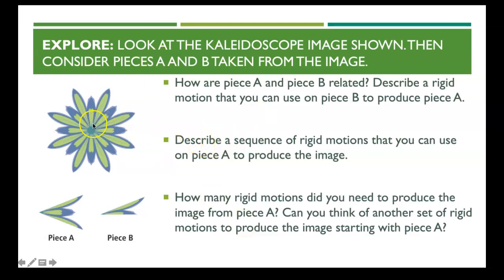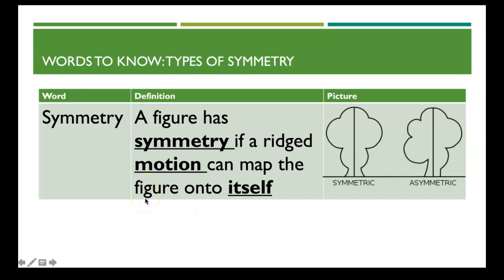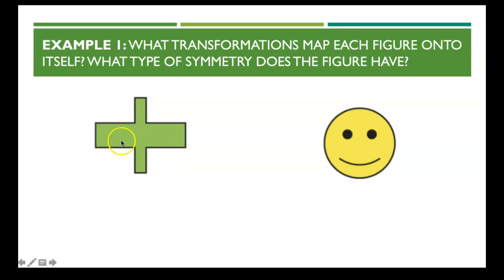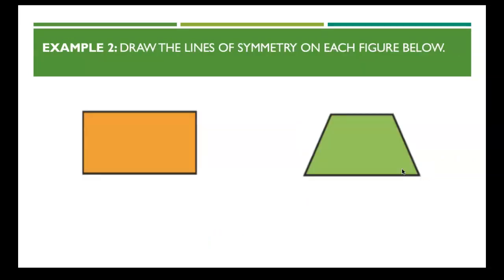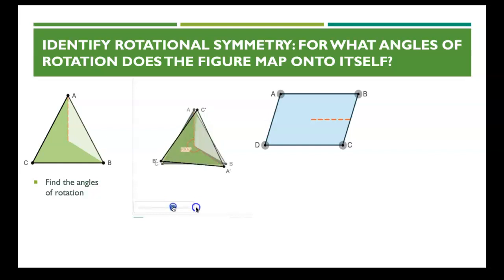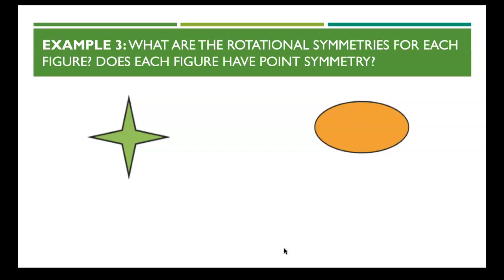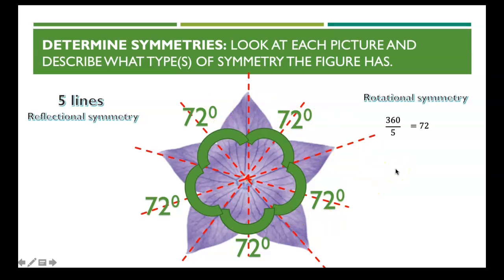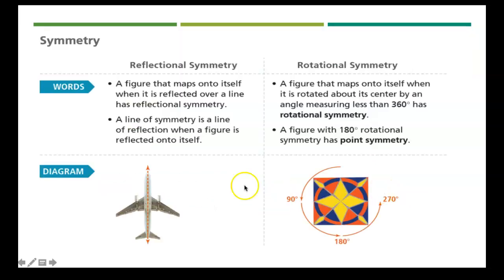Lesson 3-5: Symmetry